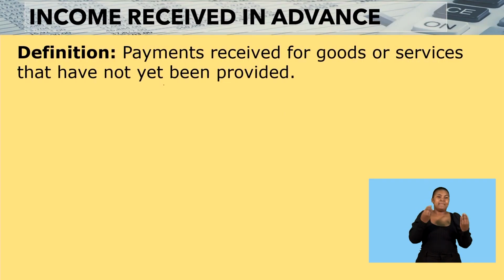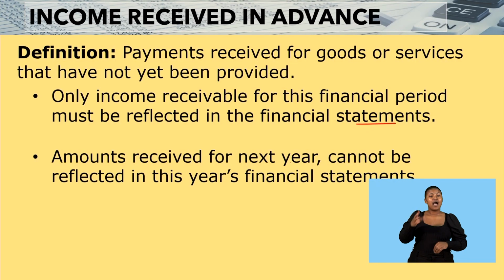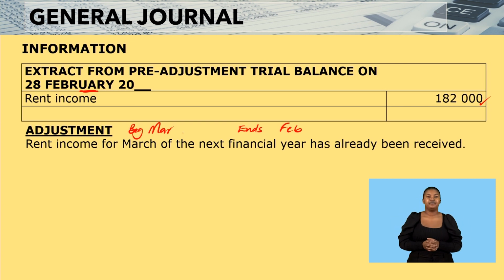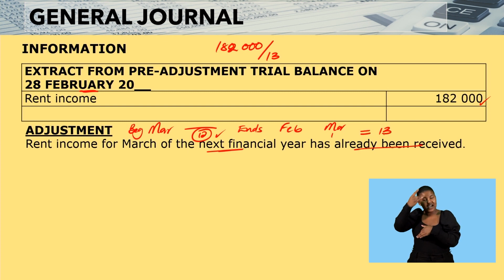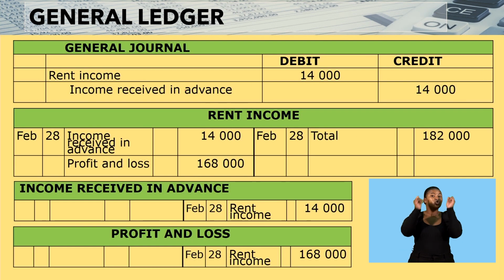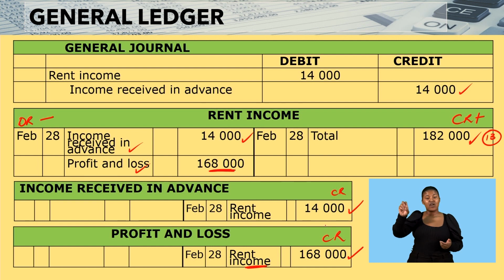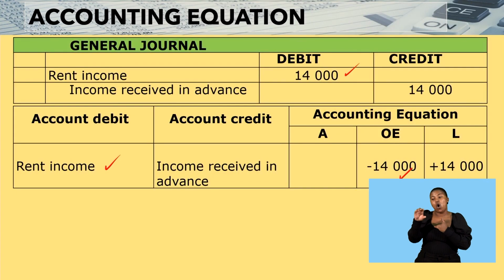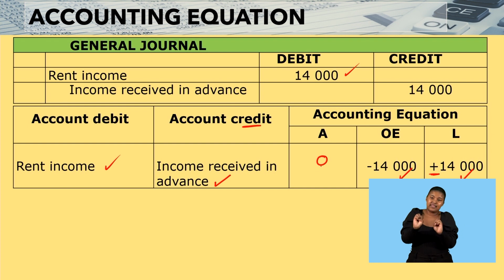Accountancy Grade 10 Prepaid expenses and income received in advanced Video 1 Seg 3